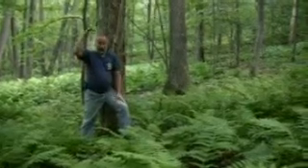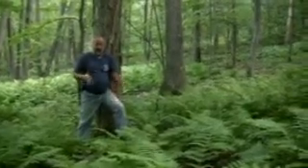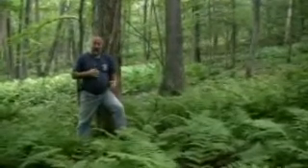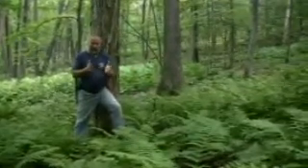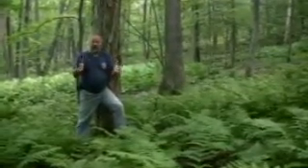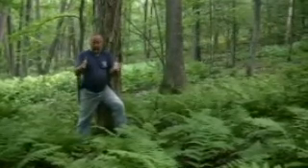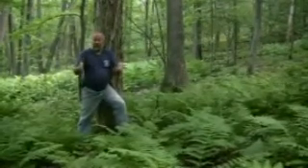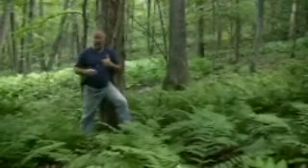Proper spacing of trees in the forest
We thin our forest to produce the proper spacing between our good trees.  In hardwoods, the tree spacing should be about on third of the total tree height, in conifers - spacing is about one fourth the tree height.